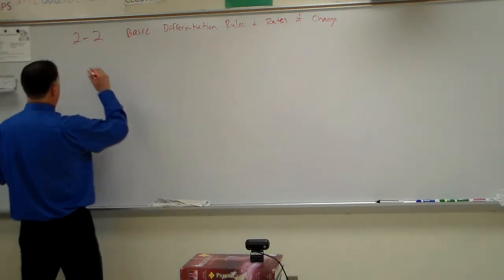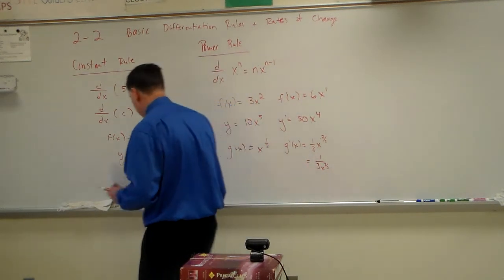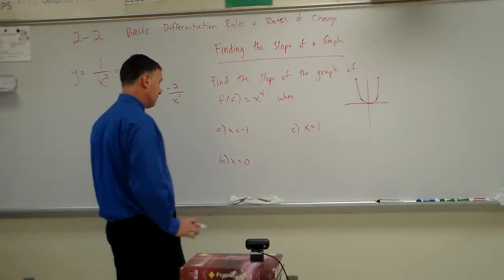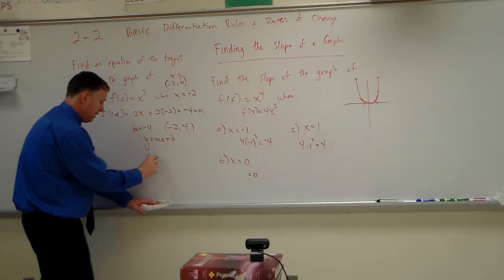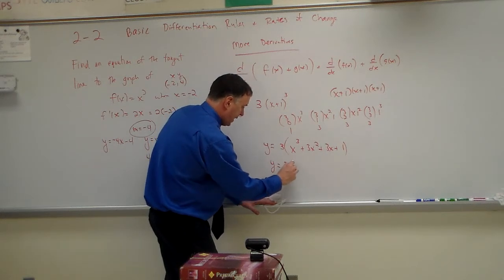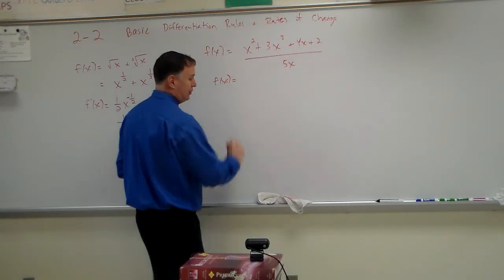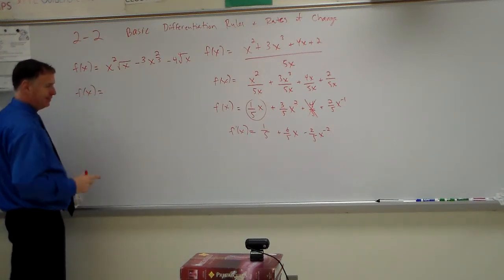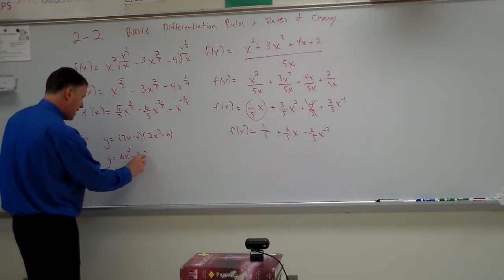Calc 2.2 video 1